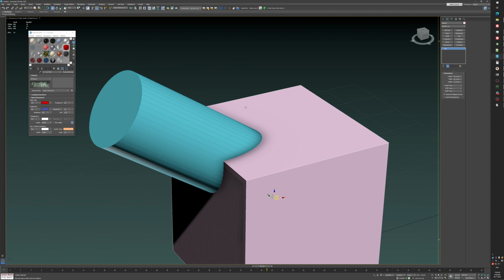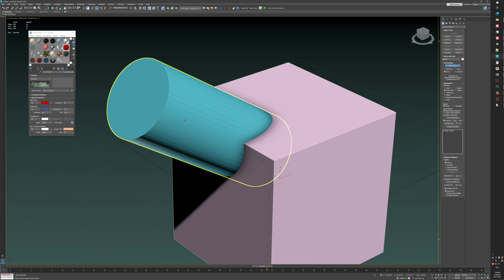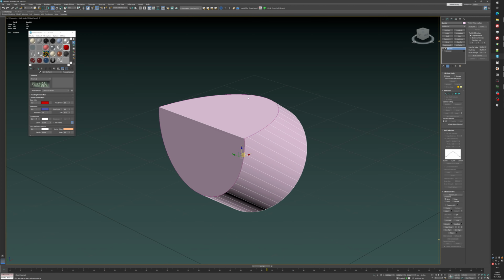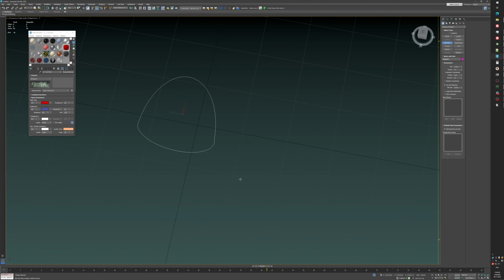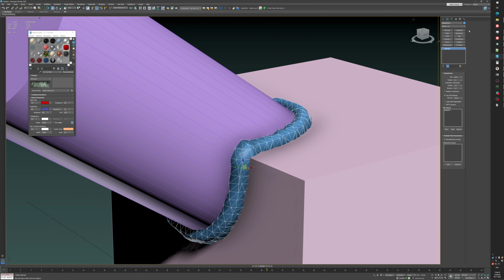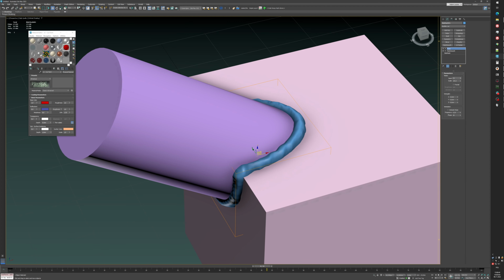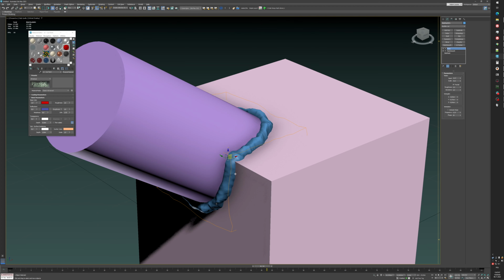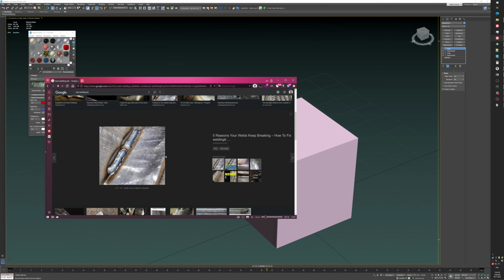3D Studio Max Tutorial - Simple welds, no sculpting, no zbrush required.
Simple and fast method for making welds between objects.
Your experience may vary.

I'm not used for recording videos, so if anything is off, let me know in comments, thanks!